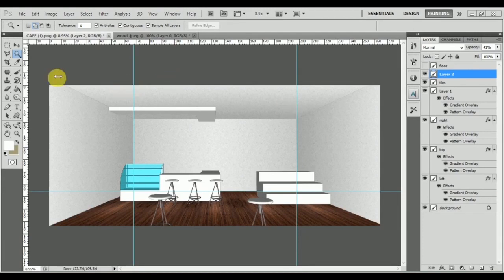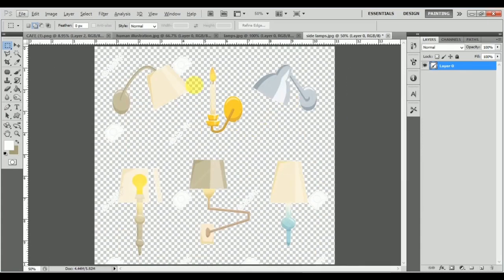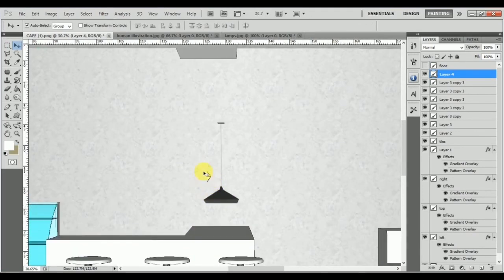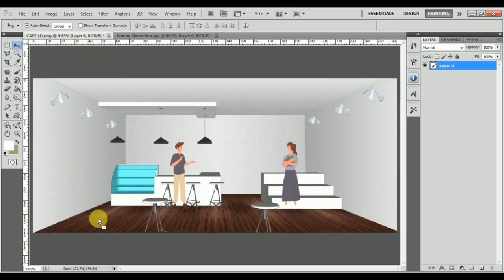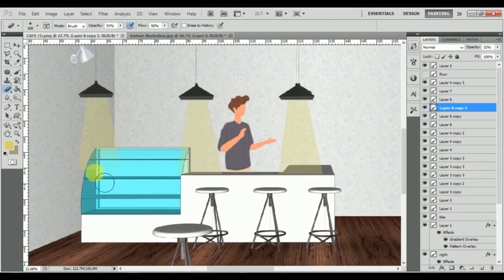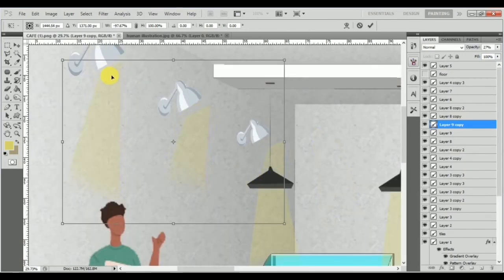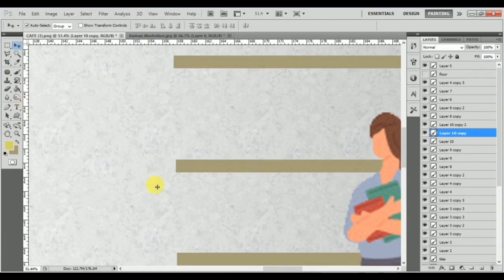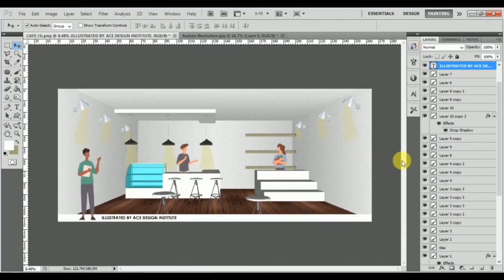Adding Objects To The Illustration In Photoshop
Enhance your architectural and interior design illustrations by learning how to add objects in Photoshop! This tutorial walks you through the process of seamlessly integrating furniture, decor, and other elements into your designs. Discover techniques for scaling, positioning, and applying realistic shadows and highlights to create cohesive and compelling visuals. Perfect for architects and interior designers looking to elevate their presentation skills, this video will help you bring your illustrations to life with added depth and detail.